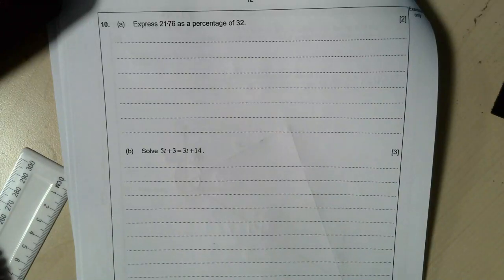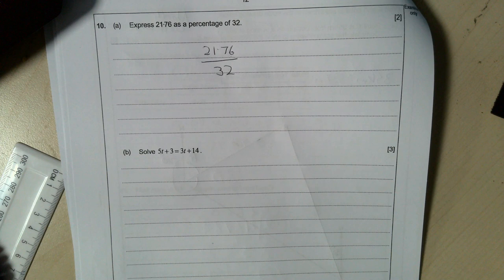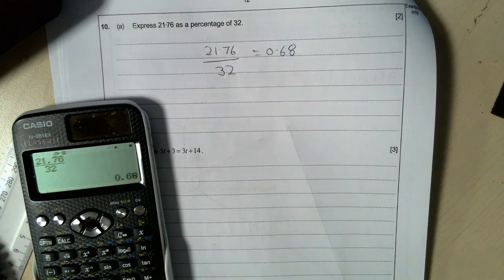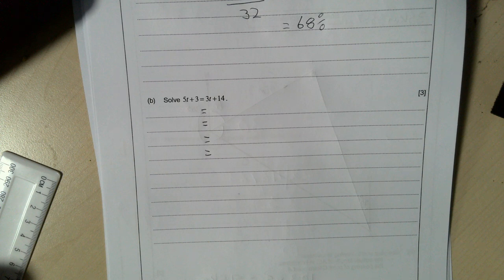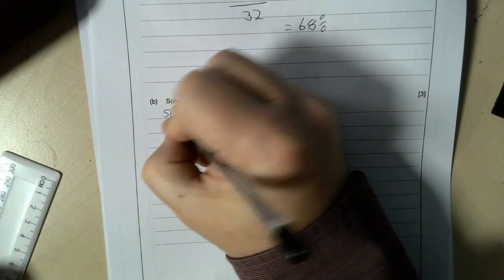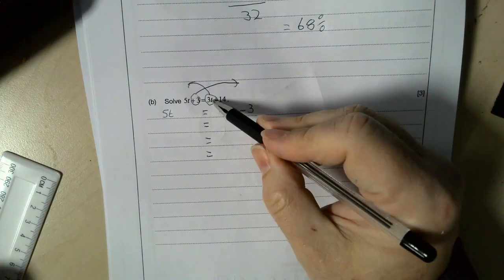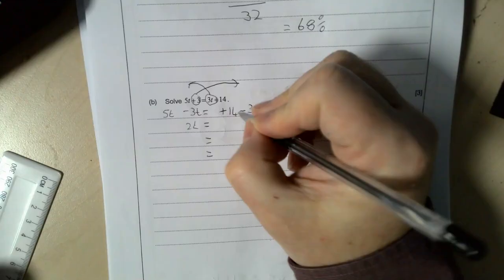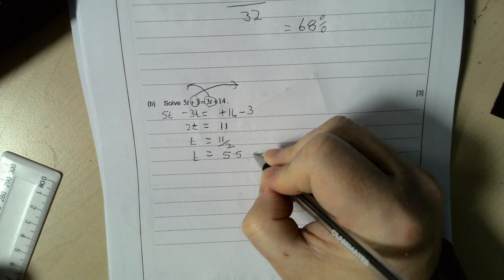Nov 22 I U2 Q10